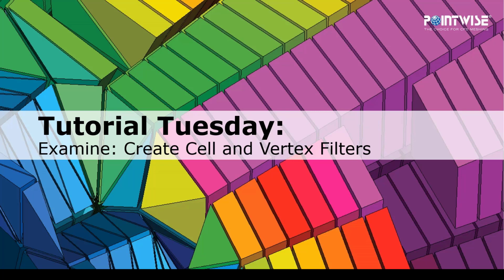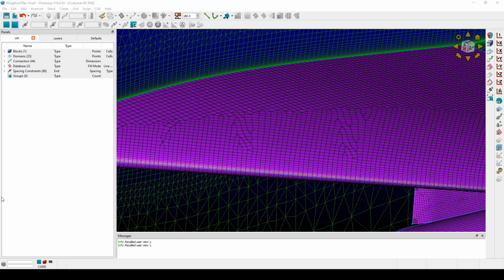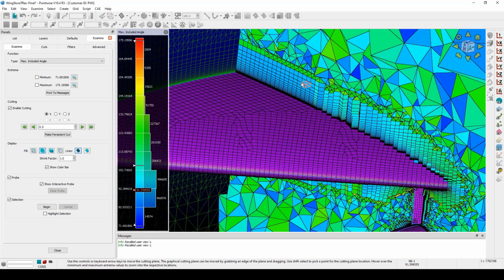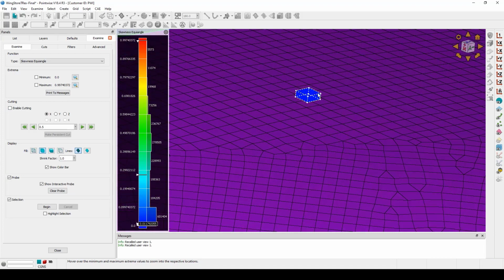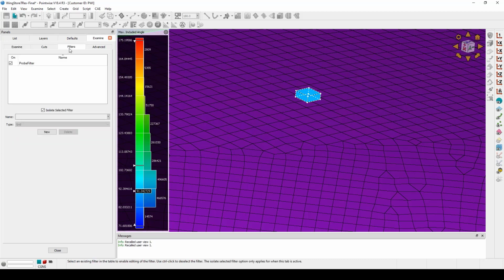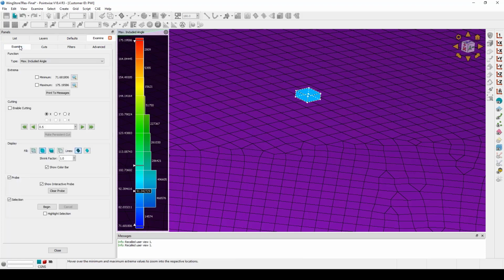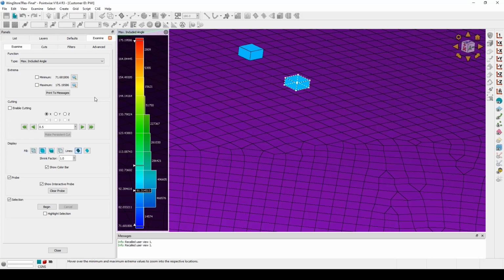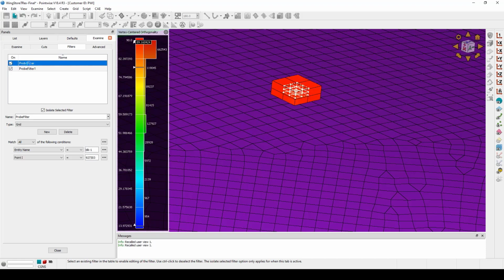Two New Examine Features Via The Right-Mouse-Button For Cells & Vertices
In this video we highlight two new Examine features accessible via the right mouse button. They pertain to vertex and cell functions.